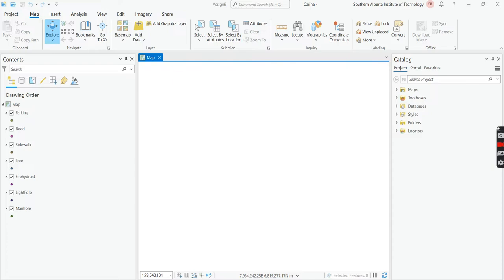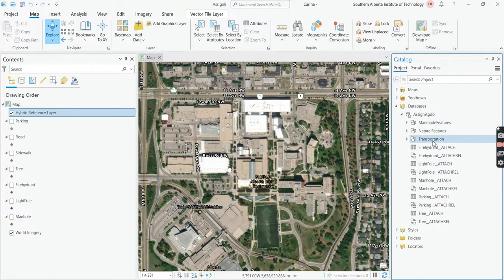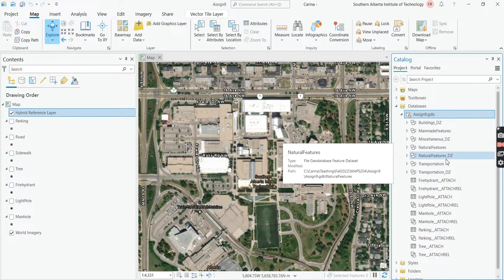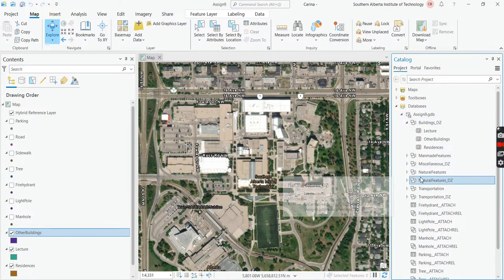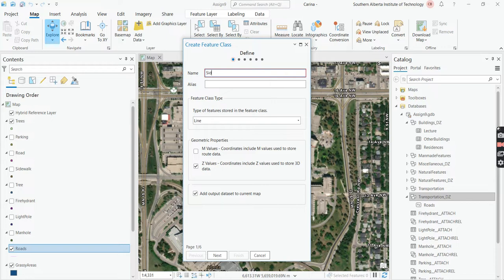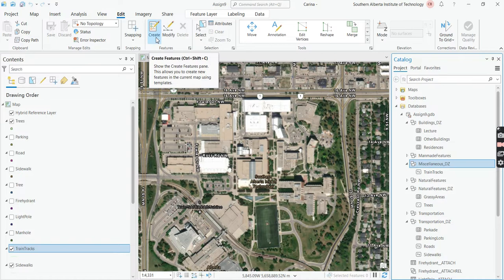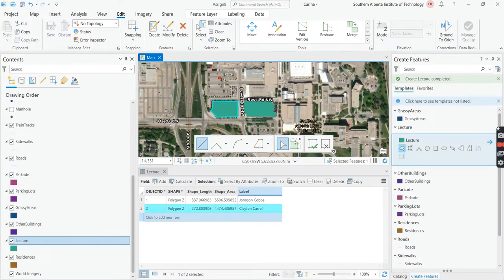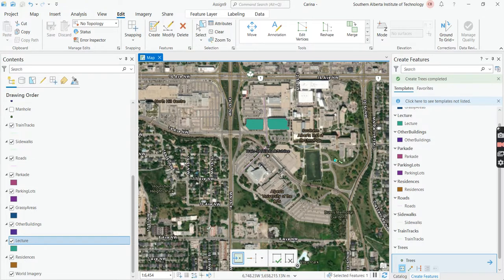Digitizing in ArcGIS Pro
This is a very introductory overview of how to digitize a basemap in ArcGIS Pro.  The most complicated part is creating a new field in the attribute table.